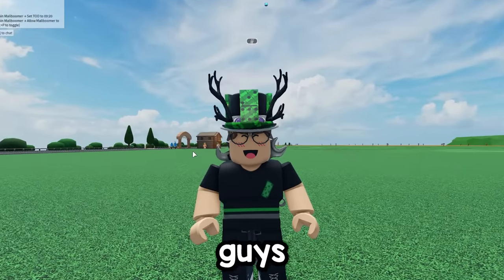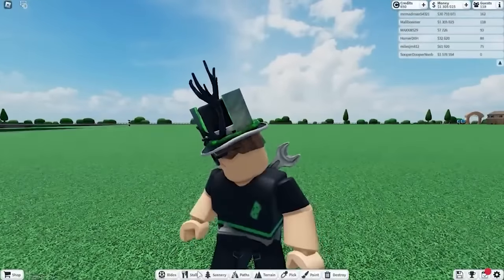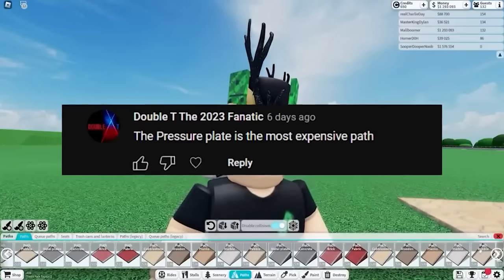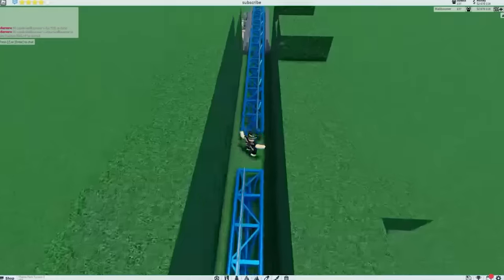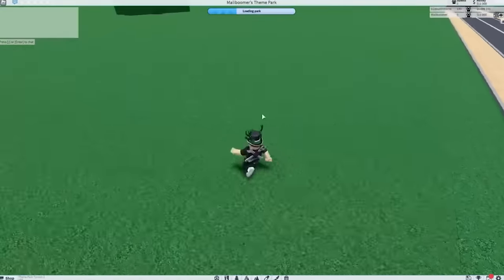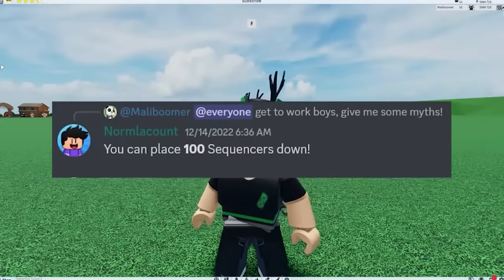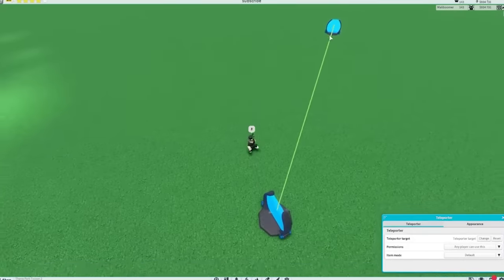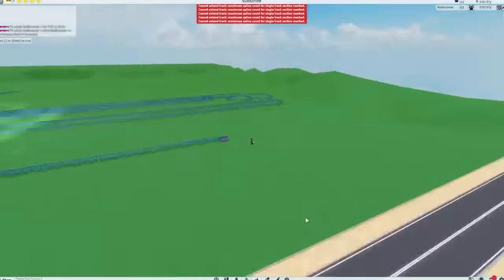Theme Park Tycoon 2 But I Challenge YOUR Myths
Theme Park Tycoon 2 But I Bust YOUR Myths

Today I test YOUR theme park tycoon 2 myths to see if certain things are possible and bring theme park tycoon 2 it's absolute limits. this theme park tycoon 2 video showcases some of the most insane myths i've done across this channel's history so make sure you watch this theme park tycoon 2 challenge myth video

→Outro Credits:
Transition: Kosii
Song: gijs.i